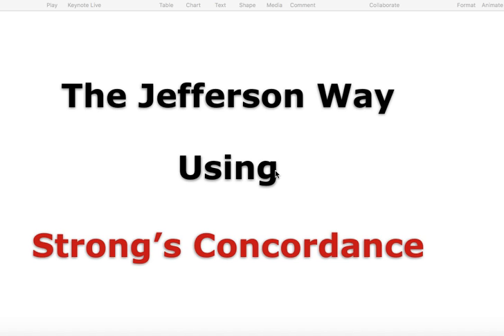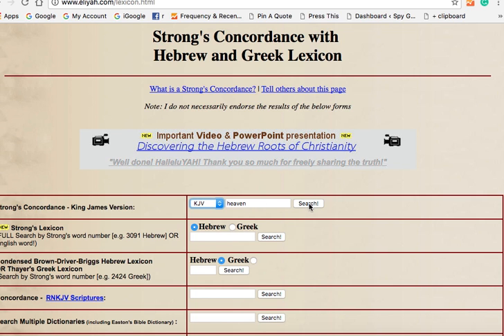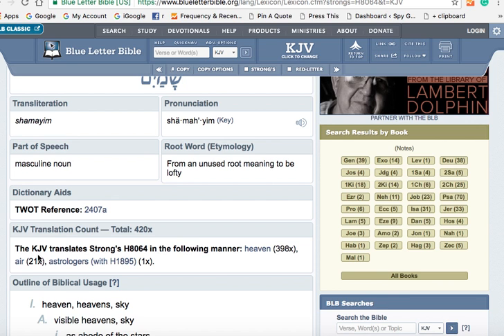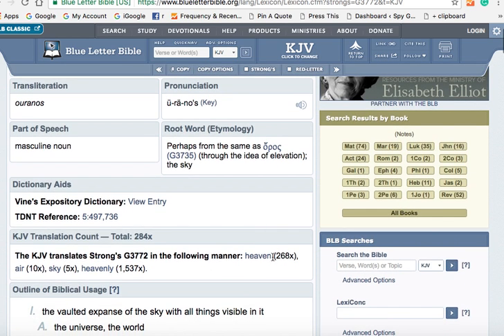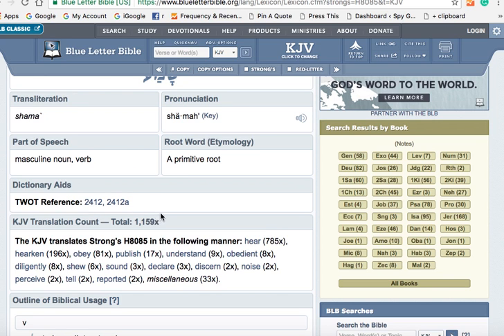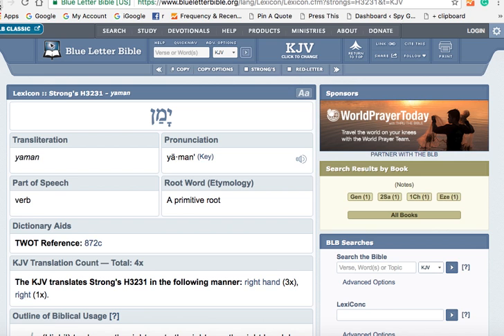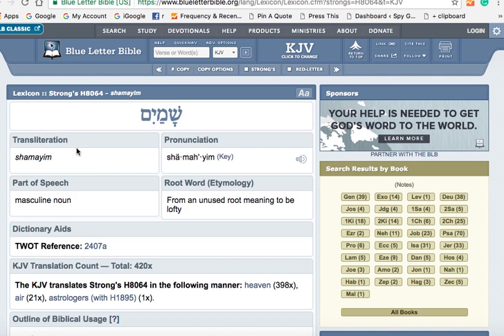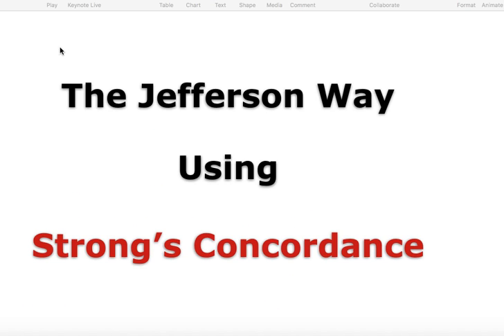The Jefferson Way How To Use Strong's Concordance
A demonstration on How to use Strong's Concordance to find original meaning of words in the pursuit of life, liberty, and happiness.